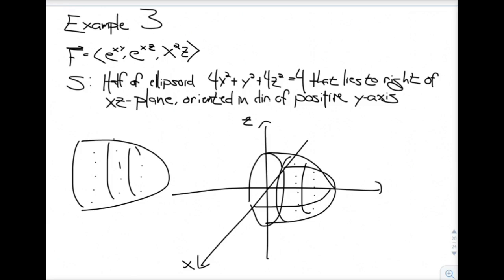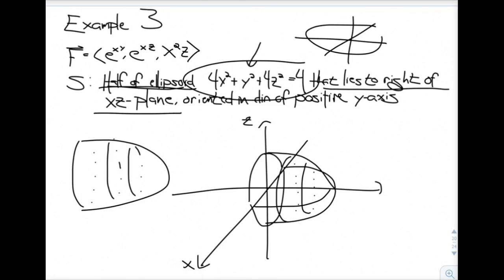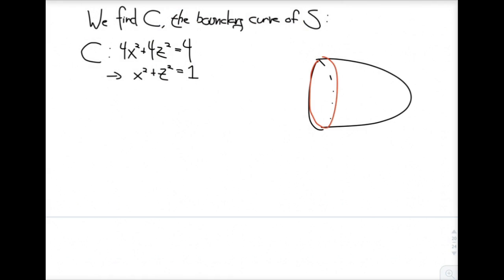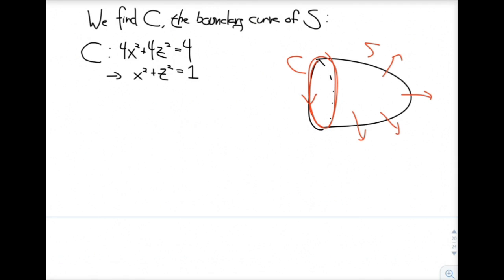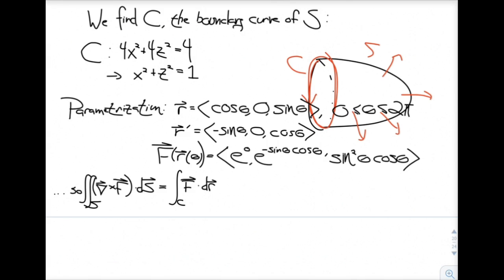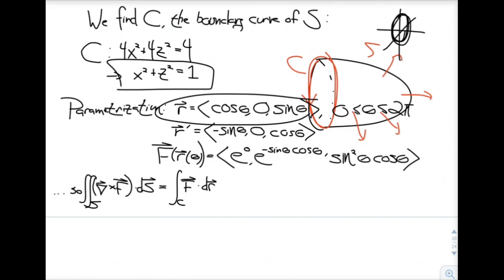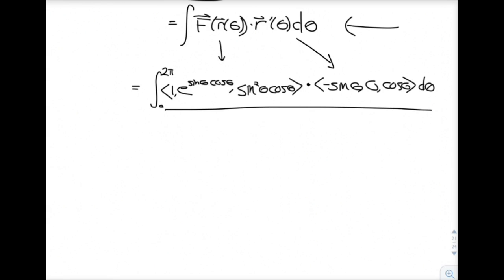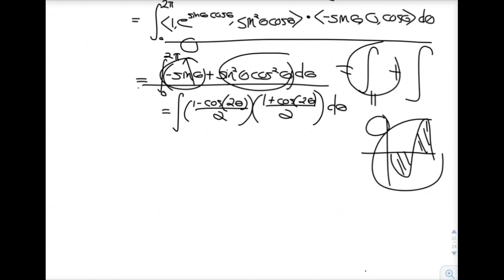stokes theorem example 3